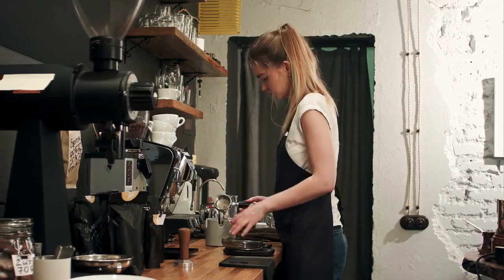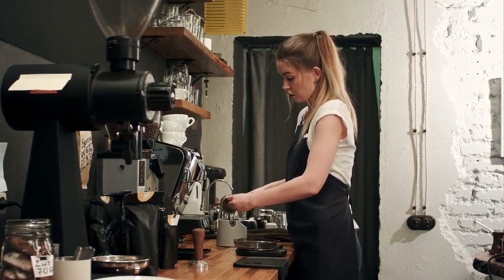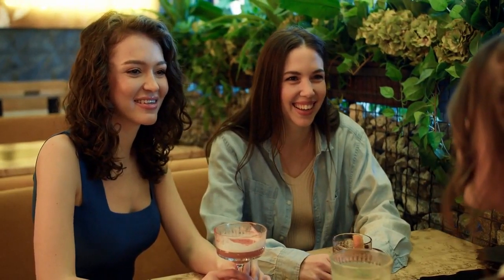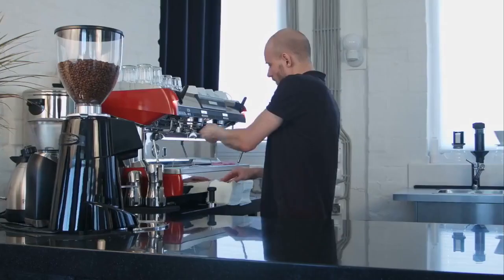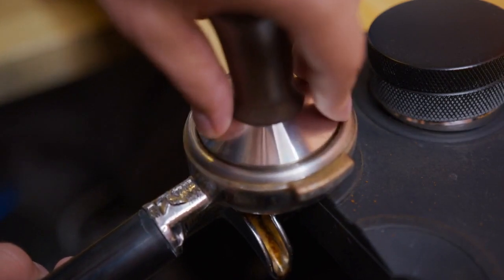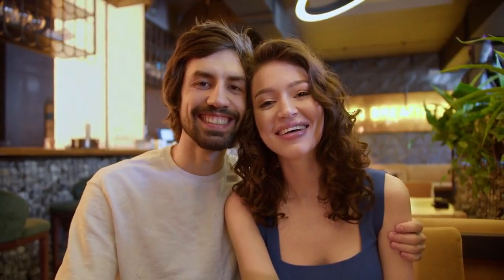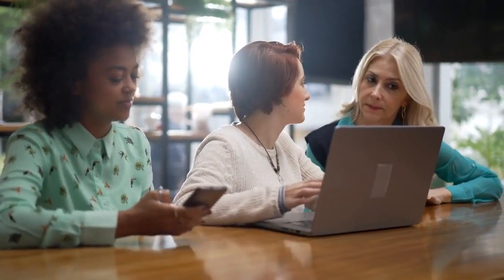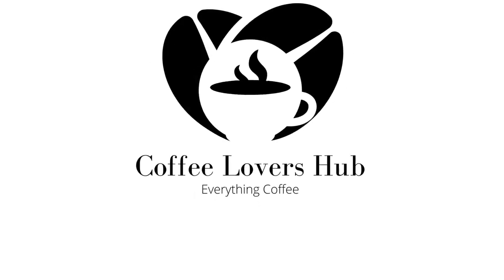Opening Your Dream Cafe, From Beans to Brews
Are you dreaming of opening your own cafe bar, serving the perfect brew in a cozy corner of the world? Join us on this journey as we uncover the essential steps to bring your cafe vision to life. From choosing the ideal location, theme, and coffee varieties to crafting a delightful atmosphere and navigating the legal aspects, we'll guide you through the process. Your cafe dreams are just a few steps away from becoming a reality. May your cafe become a hub of coffee and camaraderie, making the dreams of both baristas and coffee connoisseurs come true.

⏰ Video Duration: 00:01:31

🎬 Crafting Coffee Cocktails Beyond Espresso Martinis, Exploring Unique Mixology Creations

🎬 Unlock the Ultimate Coffee Experience, Savory Pairings You Must Try

🎬 Explore the Must Have Coffee Drinks Every Cafe Menu Should Feature